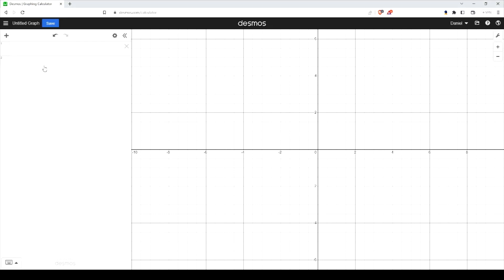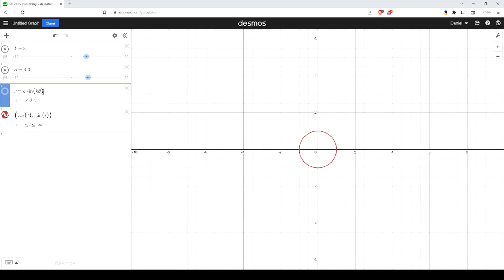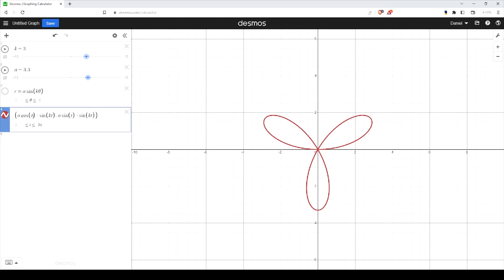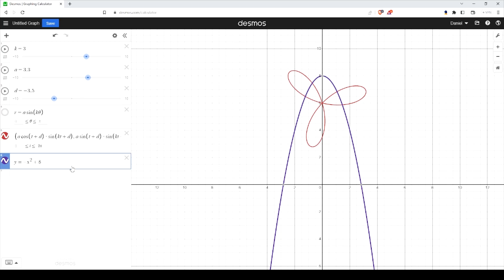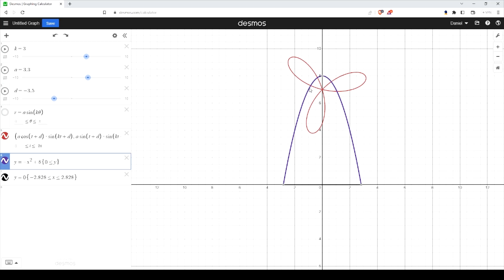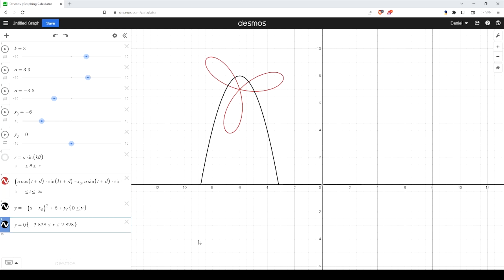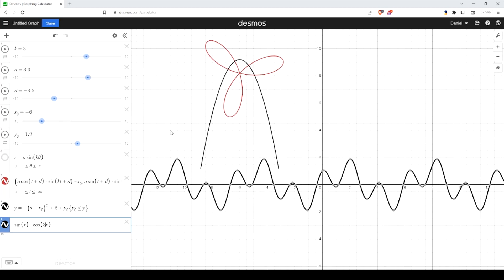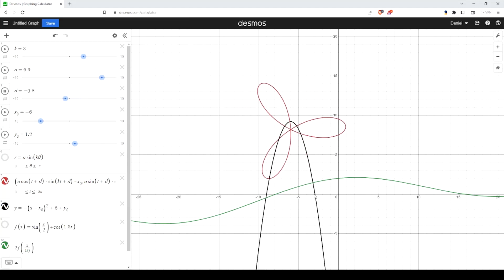Desmos Windmill Graphing Tutorial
In this video, I show how you can graph a spinning turbine. We start with a polar rose, and then convert it into a parametric equation. We add a variable that controls the angle of the turbines, which we can animate.

As added bonuses, I show you some tips on how you can organize your windmills so that it's easier to add more.